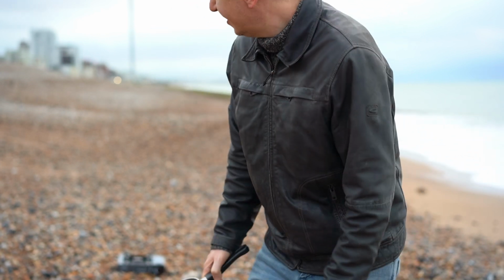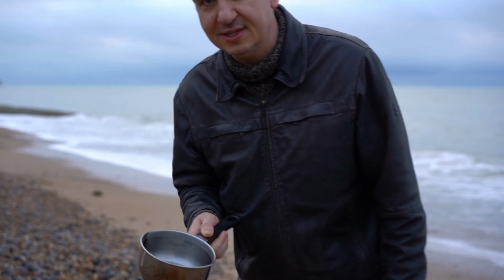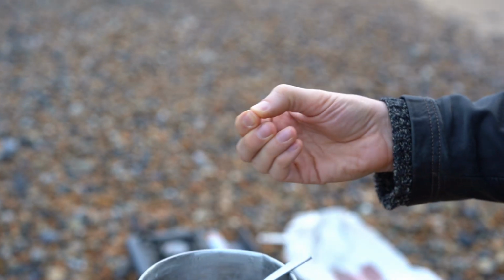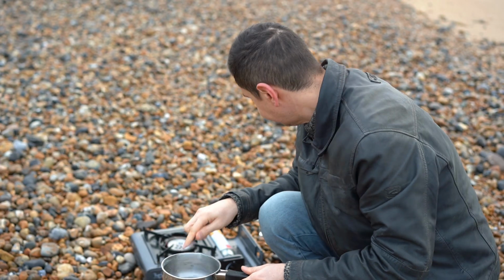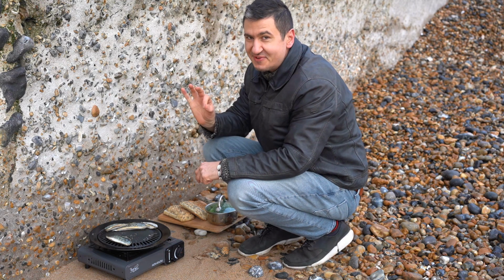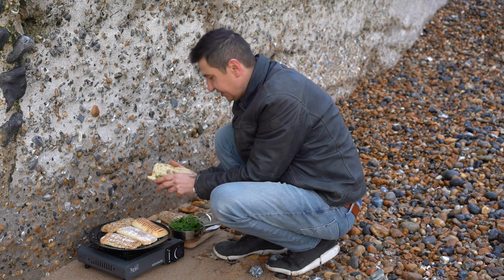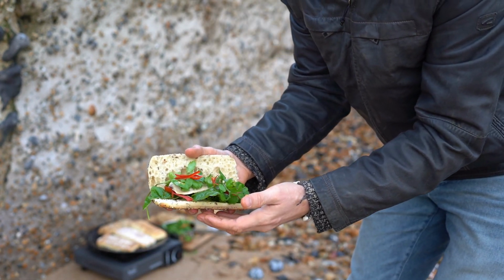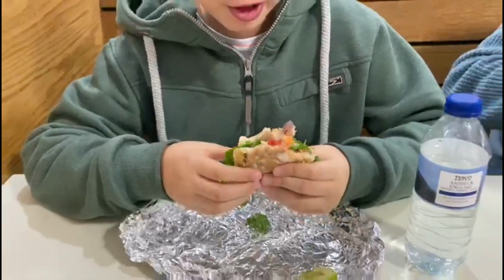Beach mackerel sandwich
The location is Brighton & Hove beach. The recipe is a mackerel sandwich with rocket, rainbow chard, tomato, coriander & chilli.